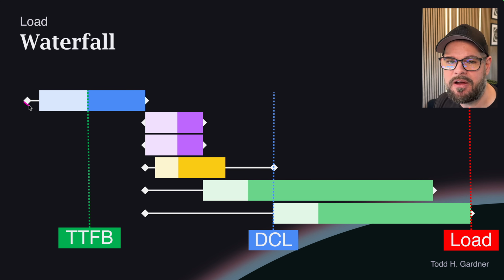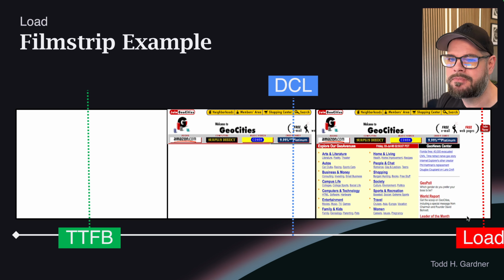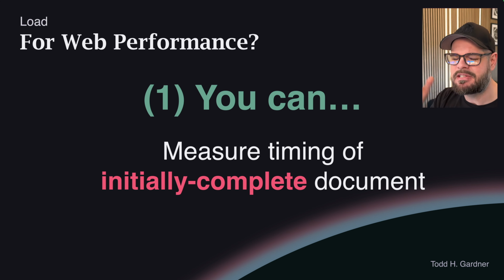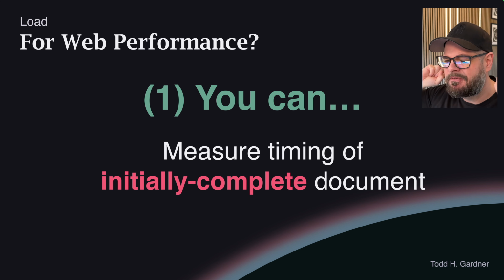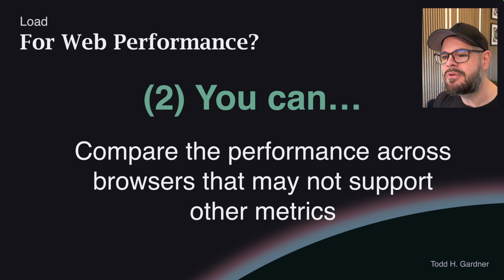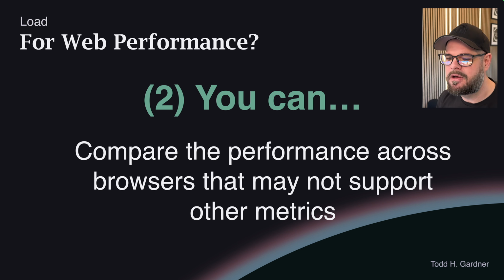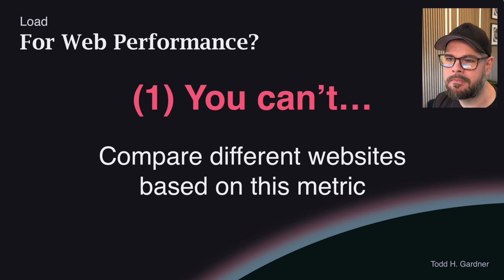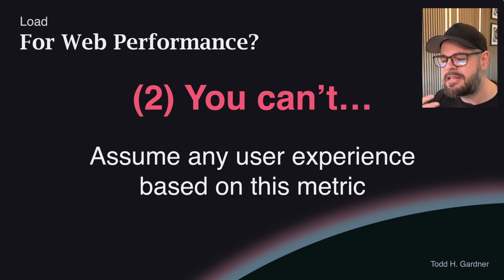Page Load Performance - The Concepts of Web Performance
Discover the true meaning of the page load event in this essential Concepts of Web Performance tutorial with Todd Gardner from Request Metrics. Perfect for mastering performance optimization, this concise guide explains why this oldest web performance metric signals that your HTML and all known resources have been fully downloaded and rendered. Through clear waterfall chart visualizations, learn exactly when load fires in relation to Time to First Byte and DOMContentLoaded, and why it traditionally marks the end of the initial page rendering process (when that browser spinner stops). Master practical techniques for listening to this event using window.addEventListener, understand its limitations with modern client-side rendering architectures, and learn when it's appropriate—and inappropriate—to use for performance comparisons across browsers. By the end of this tutorial, you'll know exactly how to leverage this classic performance metric while avoiding common misinterpretations about user experience and website completeness.